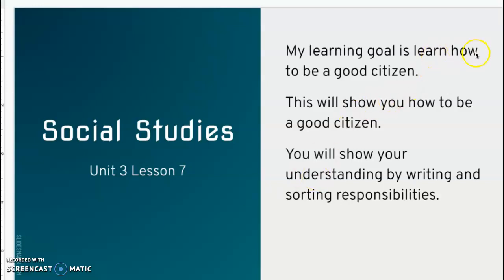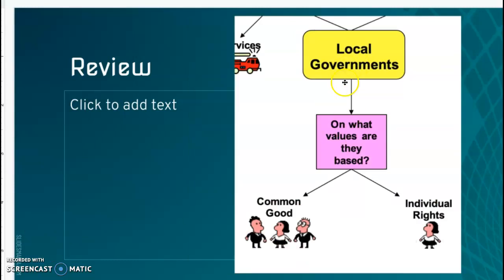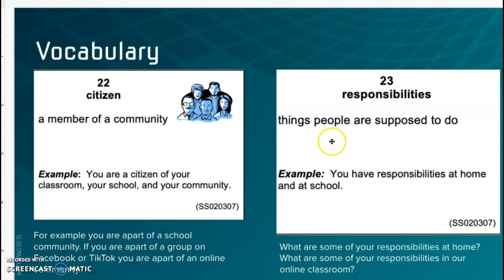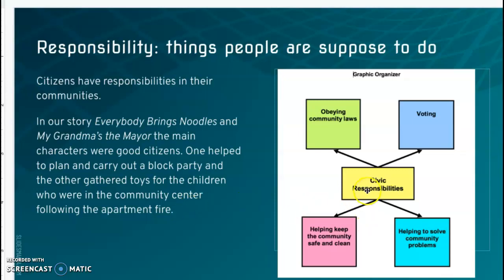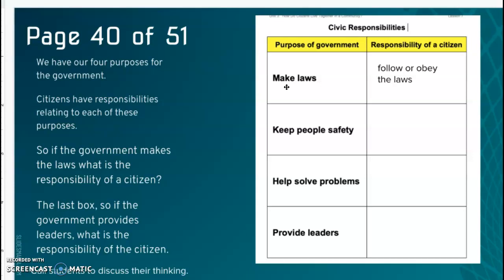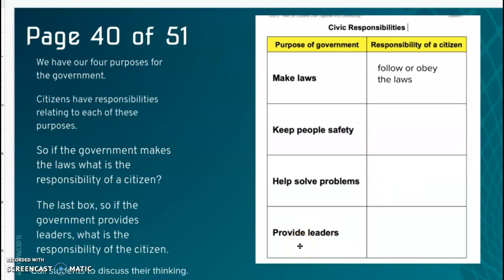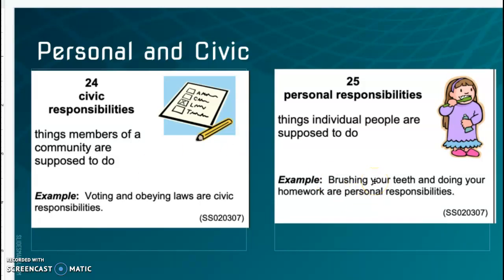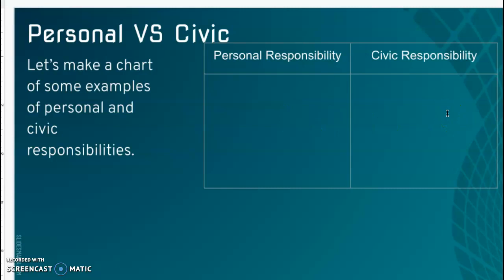Personal and Civic Responsiblities